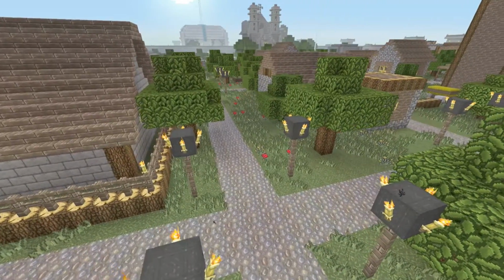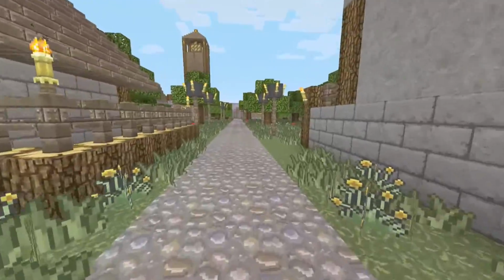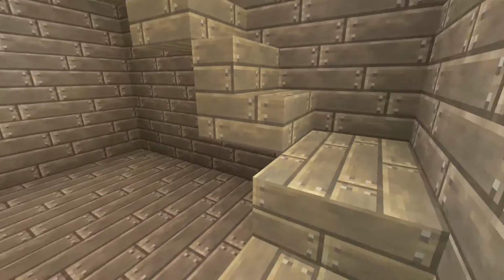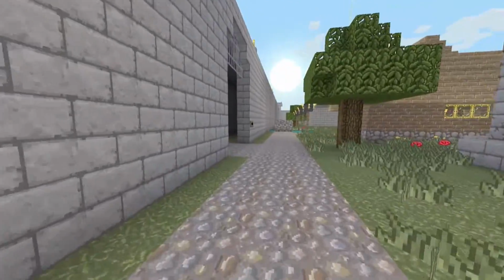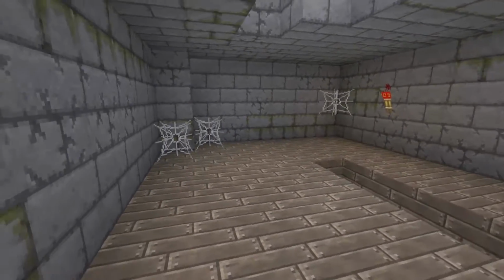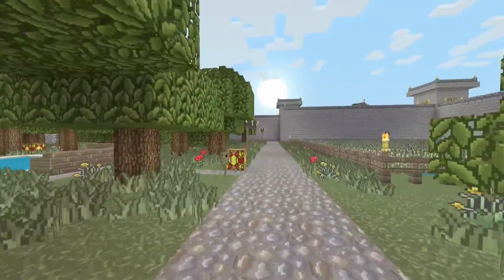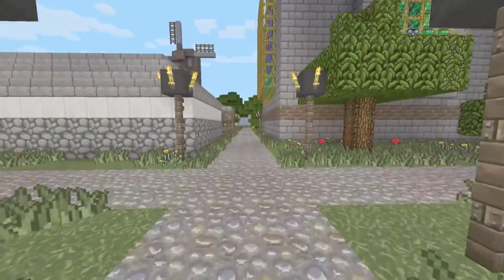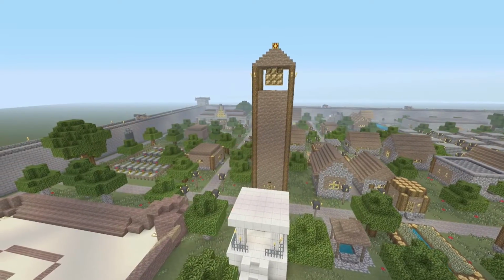Minecraft Build 1: Medieval City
I show you my first minecraft build.  It took me about a month to complete.  This is by far my favorite thing I've done on Minecraft ever!